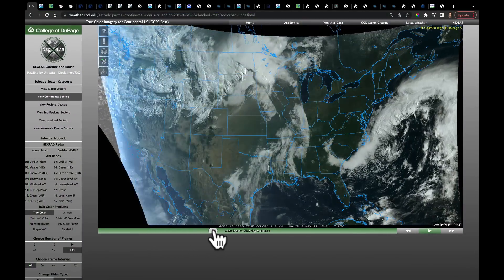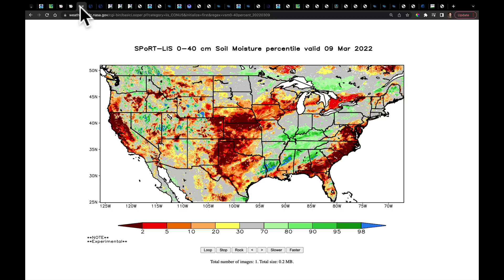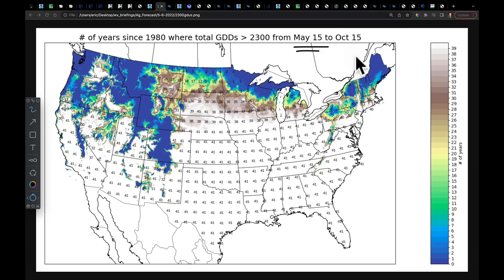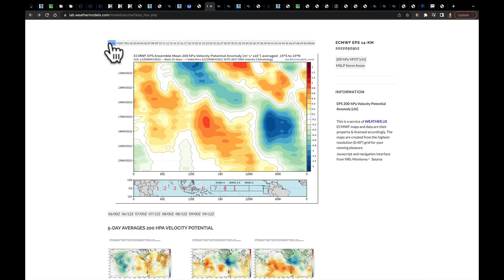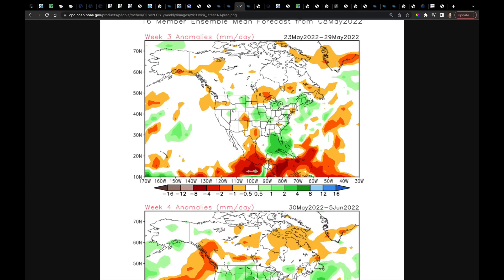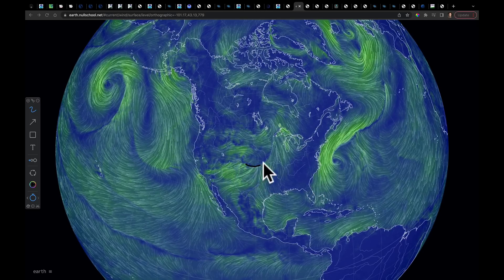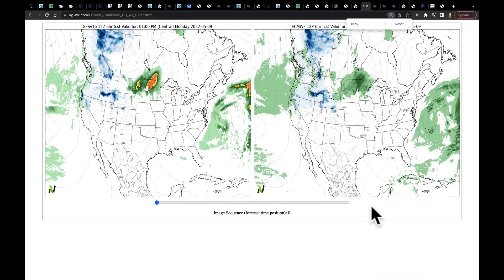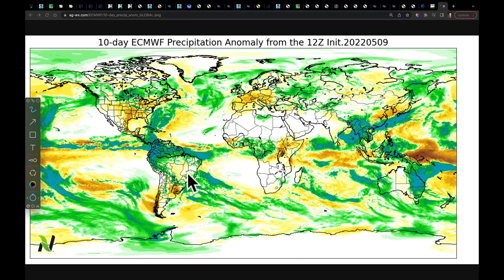Ag Weather Forecast with Eric Snodgrass (in-depth) | Nutrien Ag Solutions | May 9, 2022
Video Highlights:
Monday Nights Storms and Fires
High-Over-Low Block Dominates This Week’s Pattern
3 Months of Soil Moisture Change (updated maps)
Crop Progress + 40-day Stats
La Niña’s 2nd Peak, Pacific Jet Slows
MJO Moves To Pacific
May 21 - June 21 ECMWF Outlook
ECMWF v NMME Summer Outlook (and La Niña Forecast)
Wet Northern Plains
Planting Windows Open Texas to Eastern Cornbelt
Severe Storms Upper Midwest / Plains
West is Cold, Pacific NW is Wet
Moderation after Mid-May
Safrinha Drought Issues + Global 10-Day Precip